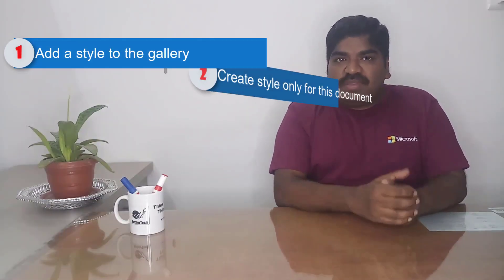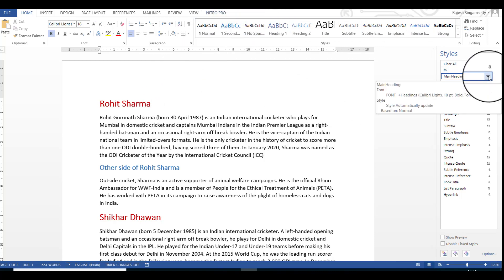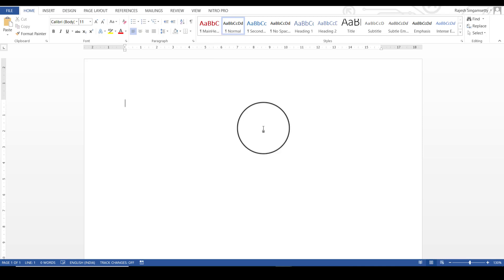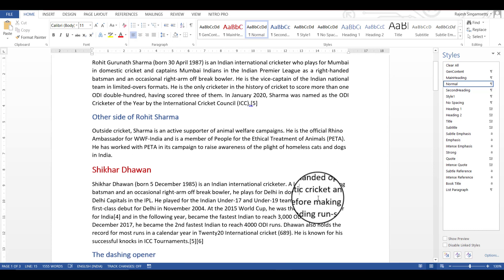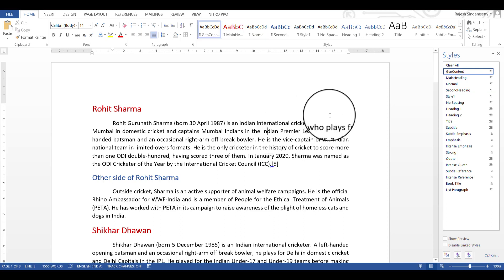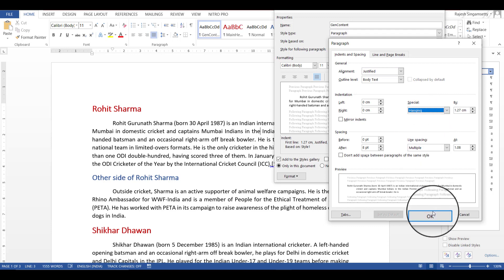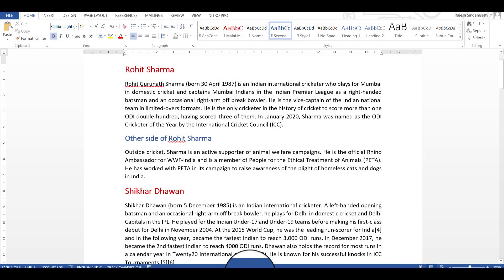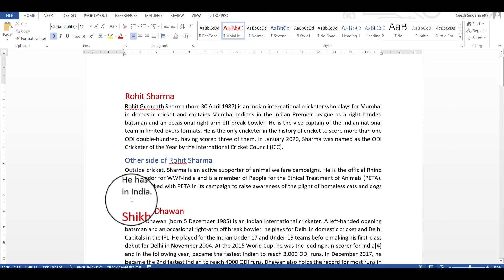Microsoft Word Styles Part II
In this video, we shall learn
Creating styles only for one document
Creating styles across all the documents
Alignments and indentations
Paragraph and line spacing